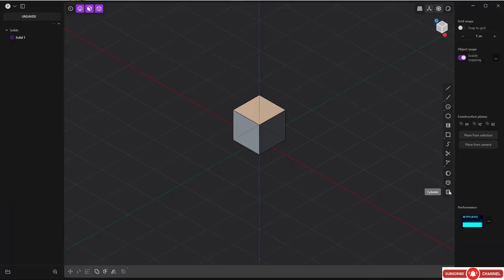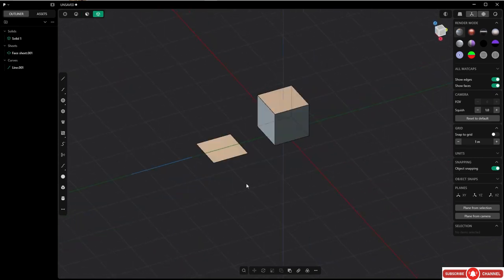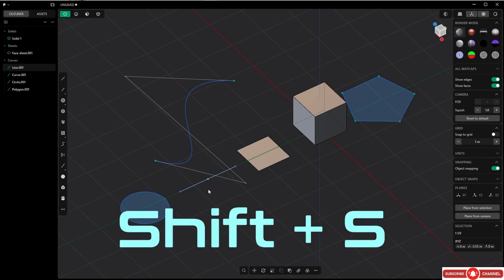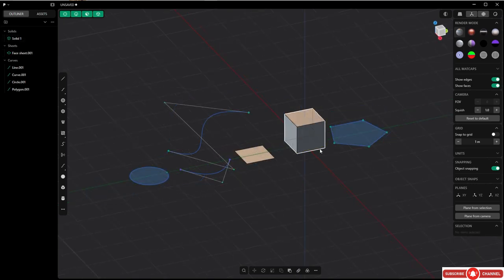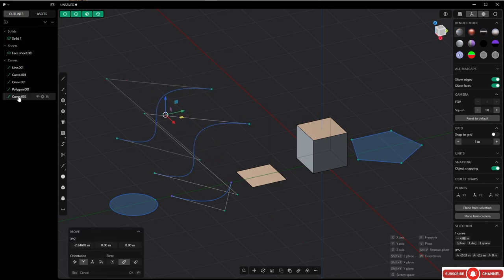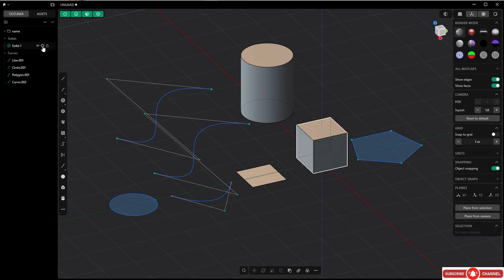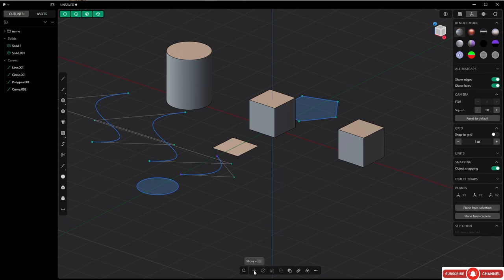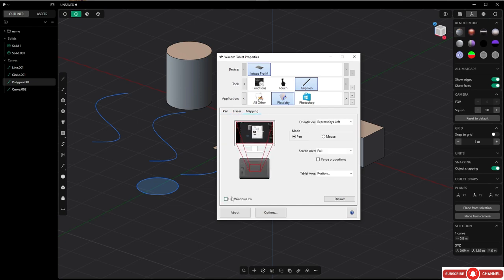Robot Modeling with Plasticity, Rendering with Blender part 1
Robot Modeling with Plasticity, Rendering with Blender